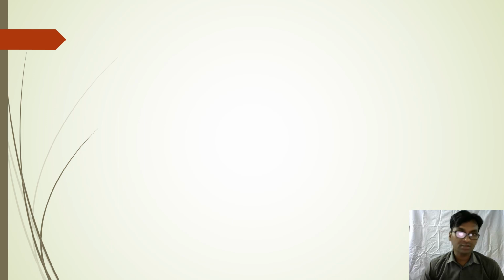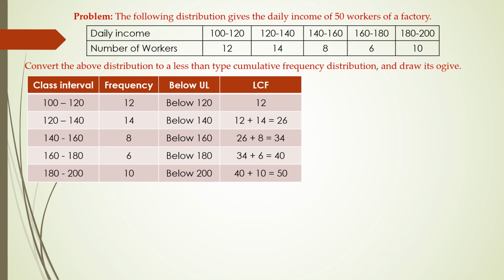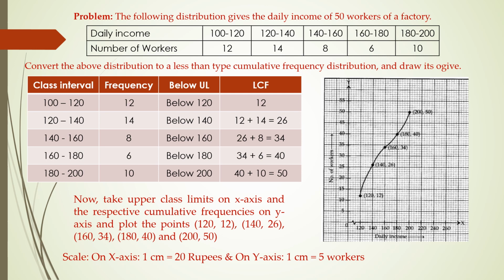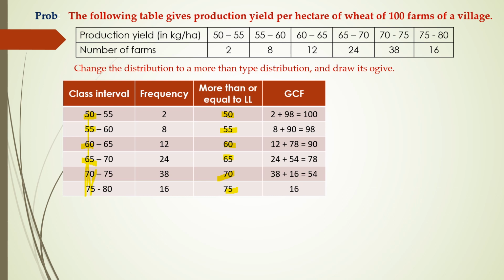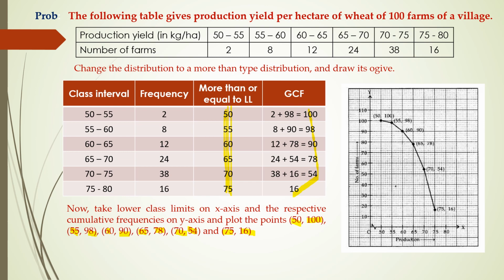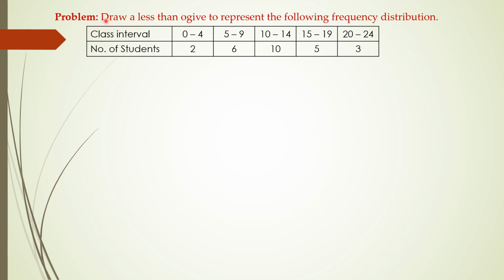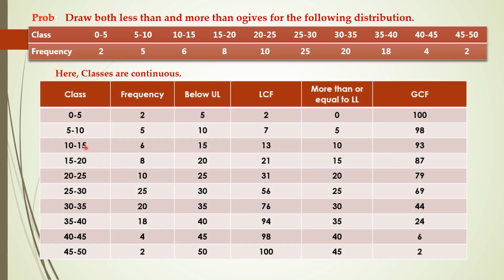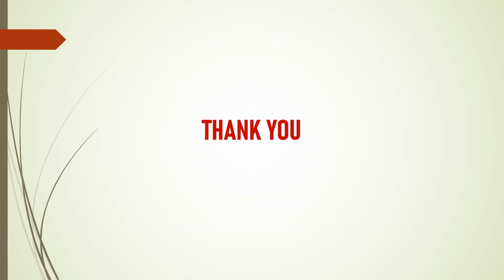10 Maths Statistics Ogives Part 01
10 Maths Statistics Ogives Part 01